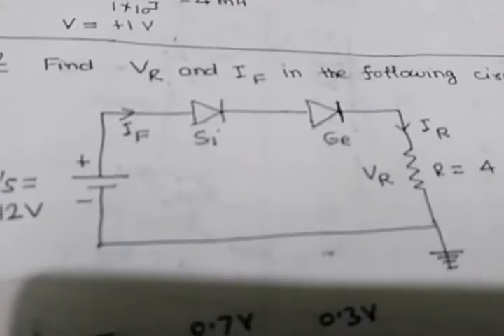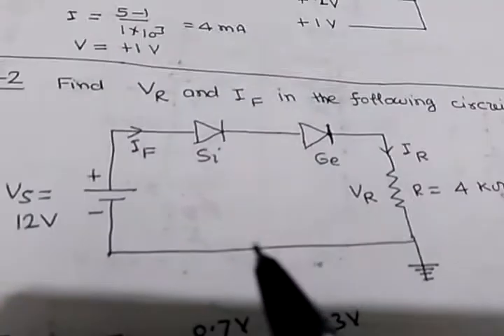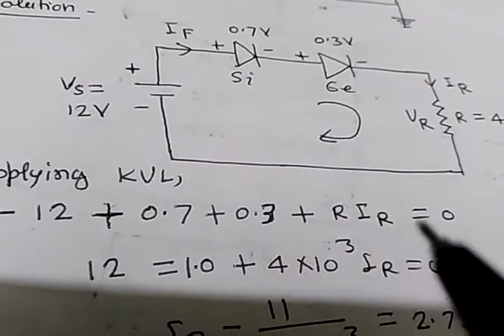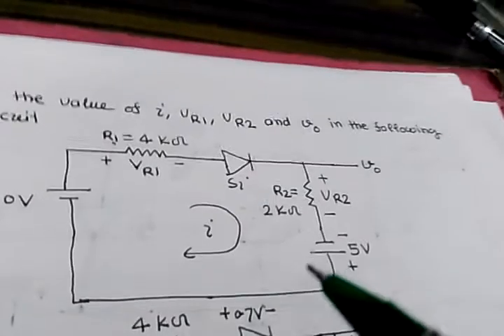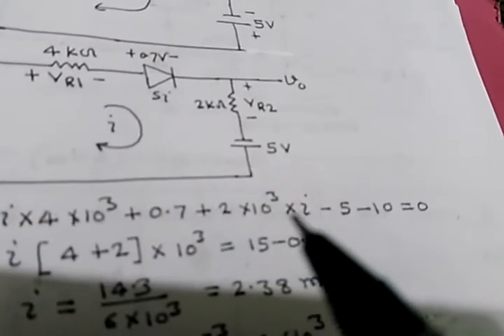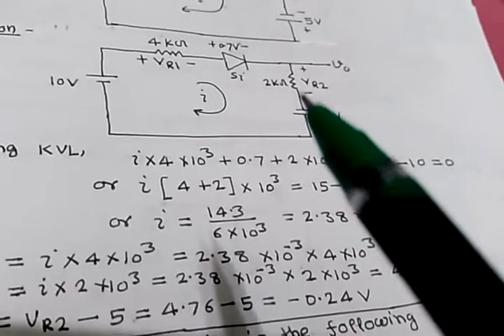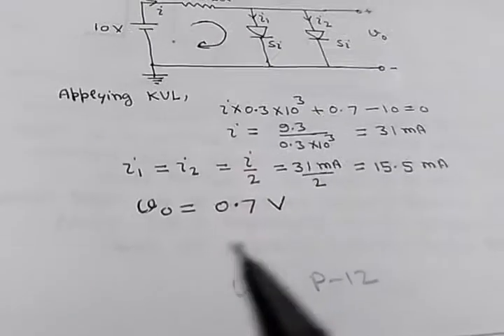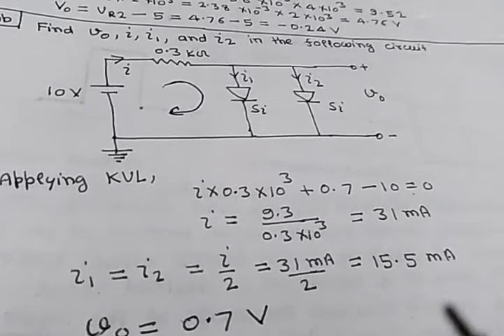Problems on Diode Circuits